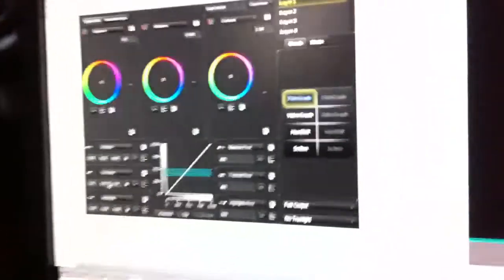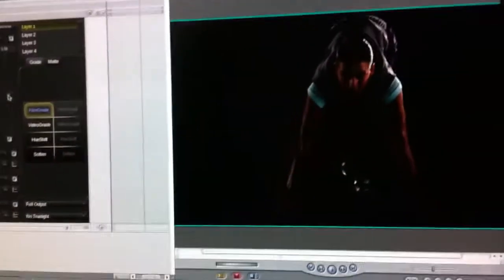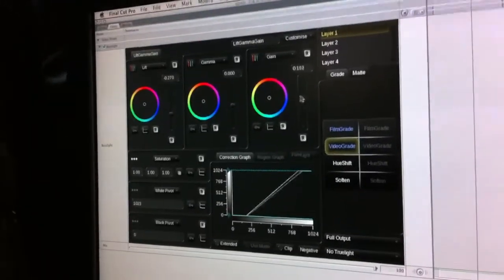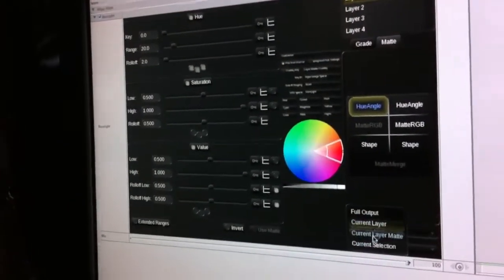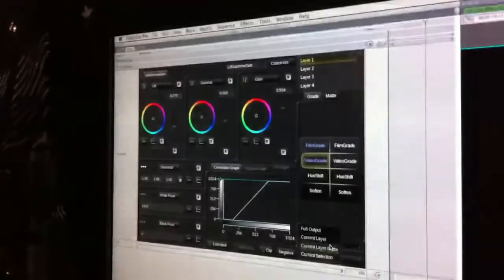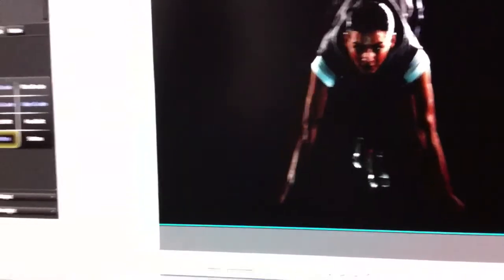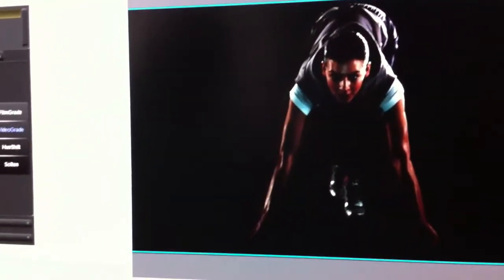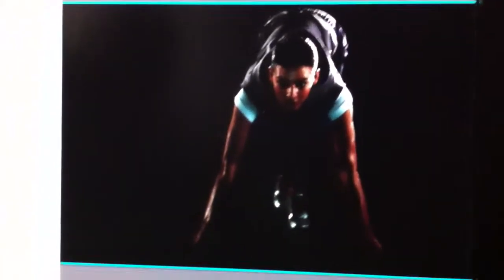Quick video demo of Baselight for FCP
It was dark in their tent but here's a quick demo of Baselight for FCP